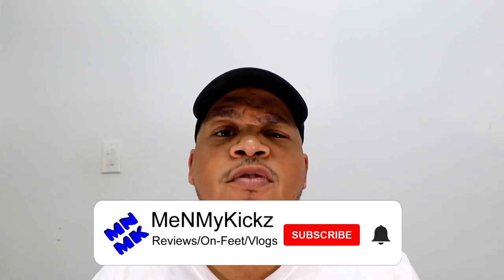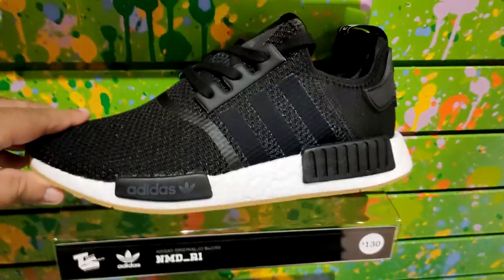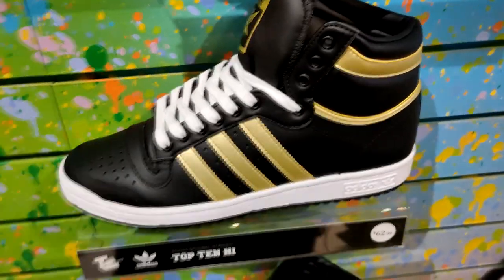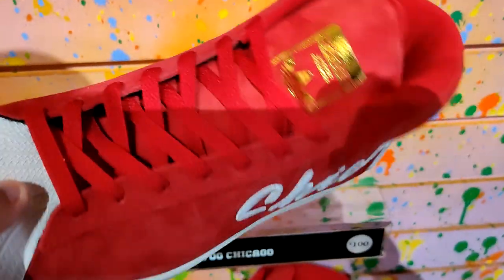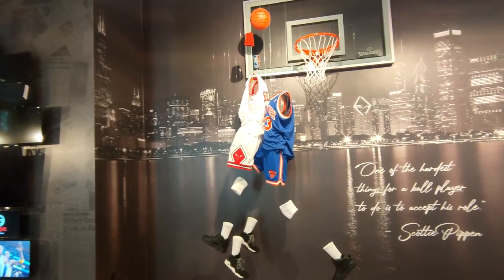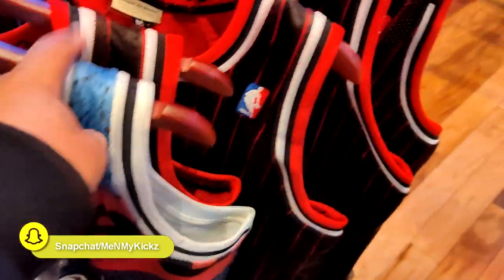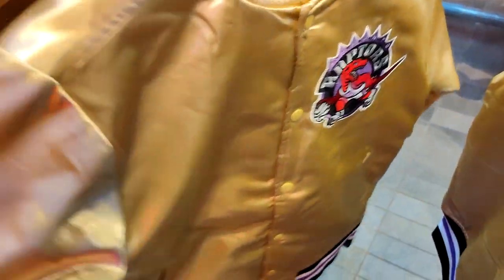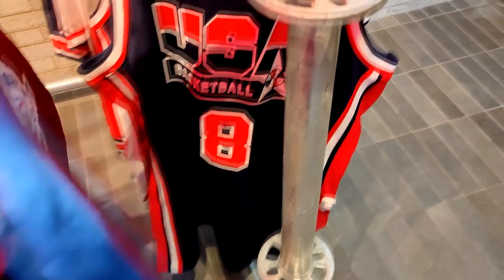Tony's Sports Chicago Pop Up Vlog · Mitchell & Ness NBA All Star Chicago 2020 Pop Up Vlog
This video is a vlog that I recorded when I visited the Tony's Sports Chicago and Mitchell & Ness Pop Up that happened in Chicago.